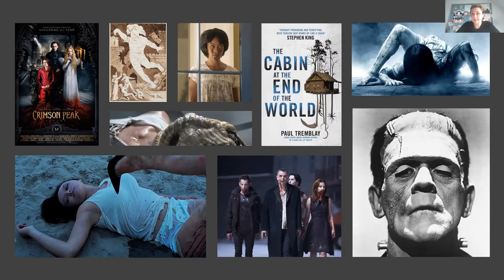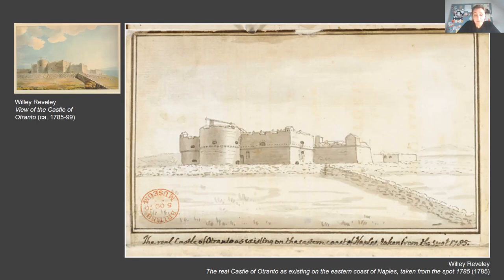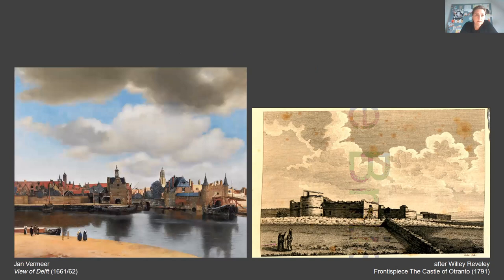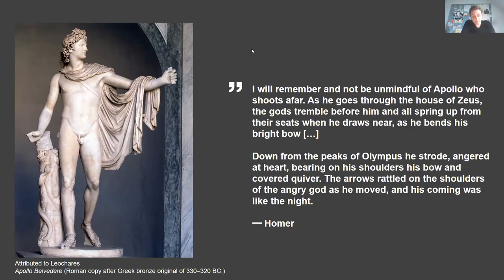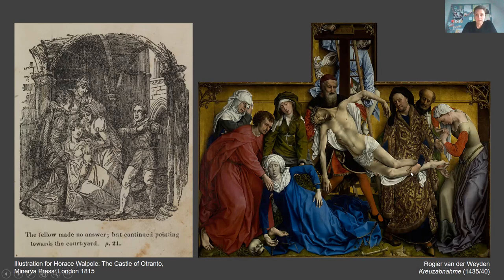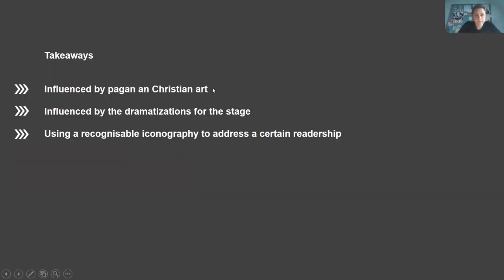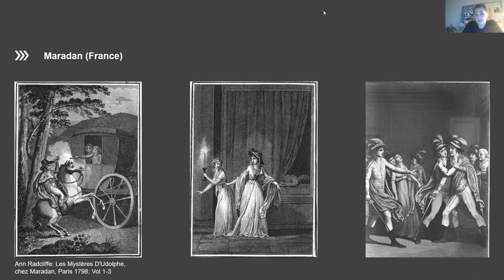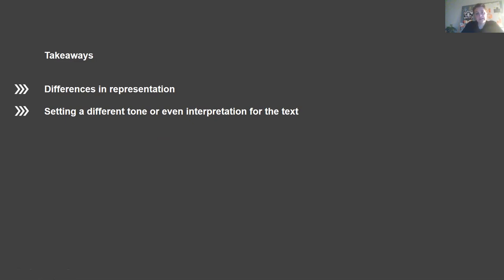Illustrating the Gothic Canon - Susanne Schwertfeger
This week, we were joined by art historian Susanne Schwertfeger who spoke to us about the history of Gothic illustration in the late 18th and early-mid 19th centuries.

Come along for an art history journey full of Gothic facts and revelations!